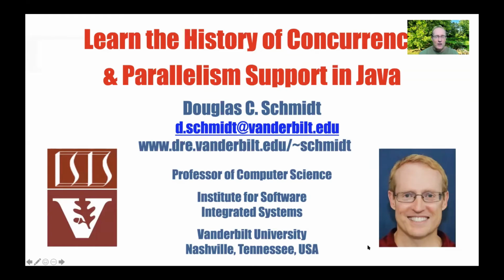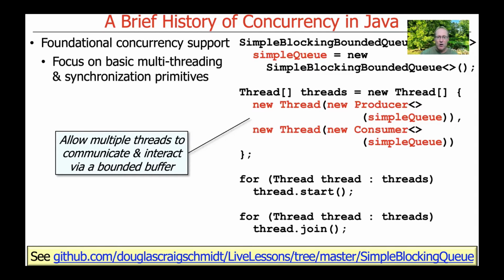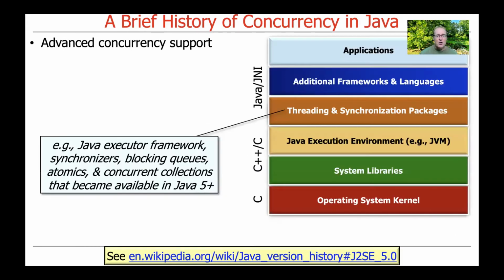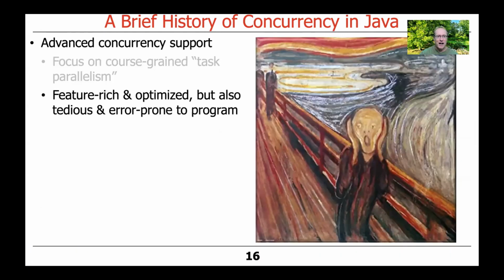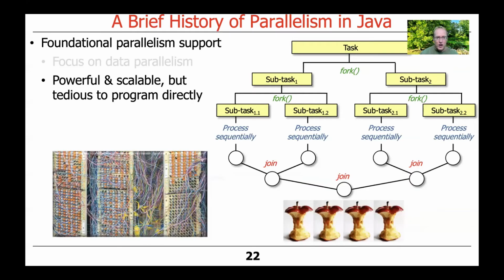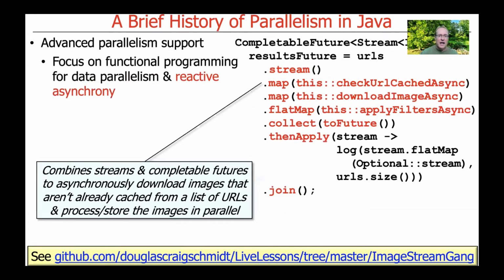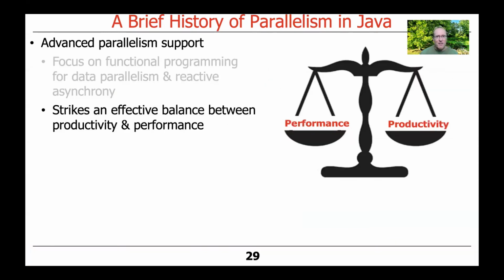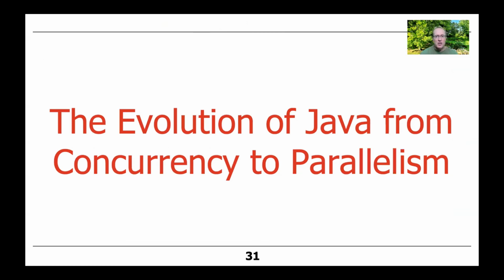The History of Concurrency and Parallelism Support in Java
This video walks through Java from version 1 to the present explaining the various concurrency and parallelism mechanisms and frameworks provided by Java over time, including threads, built-in monitor objects, synchronizers, concurrent collections, the fork-join framework, parallel streams, completable futures, and reactive streams.